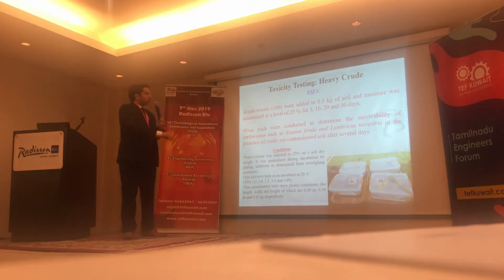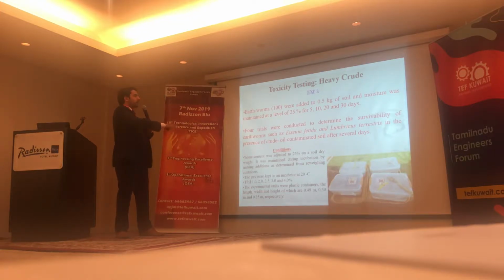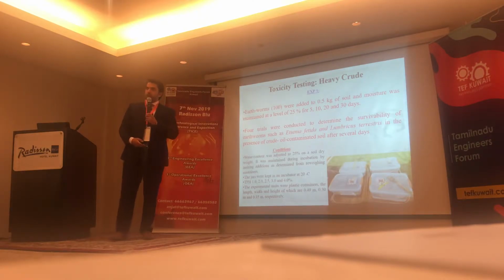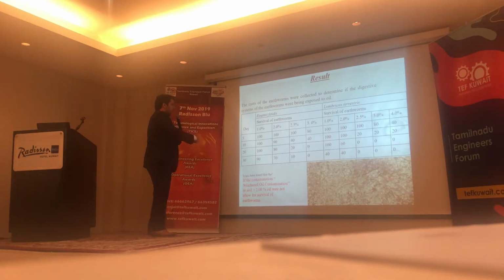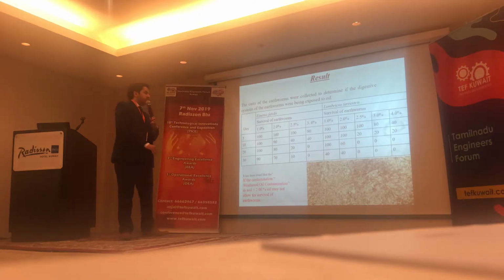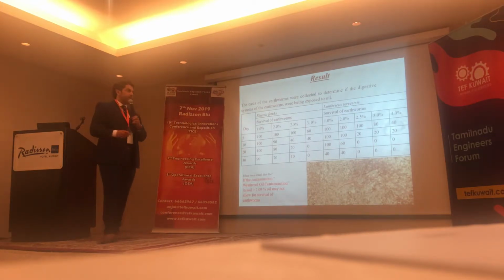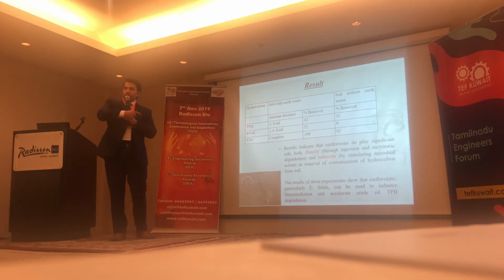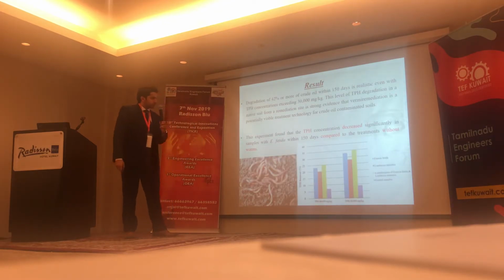Soil Remediation using earthworms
Remediation strategy for oil contaminated soil using earthworms